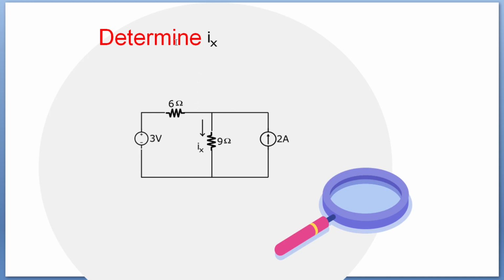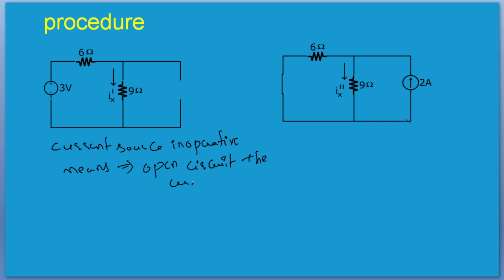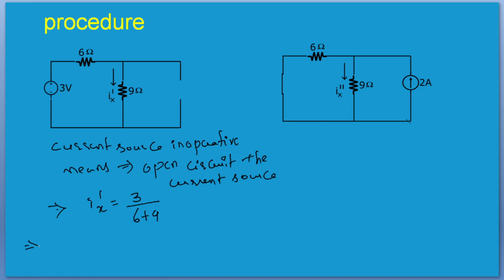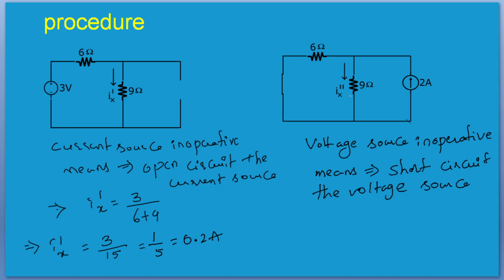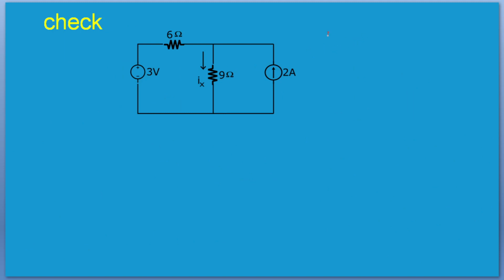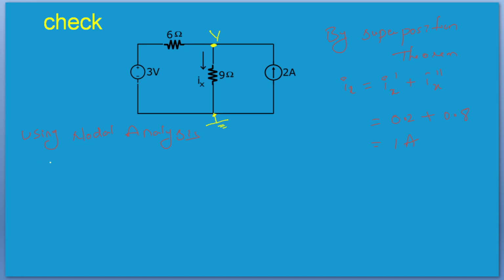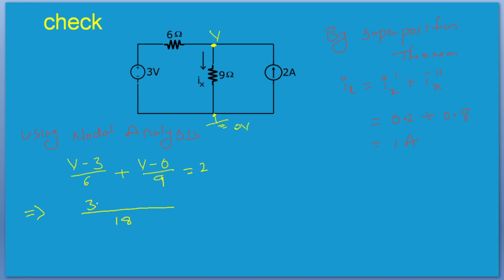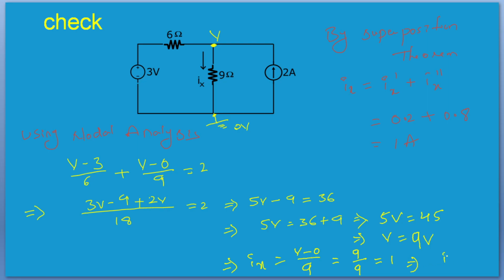SUPERPOSITION THEOREM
SUPERPOSITION DESCRIBES HOMOGENITY AND ADDITIVITY PROPERTIES